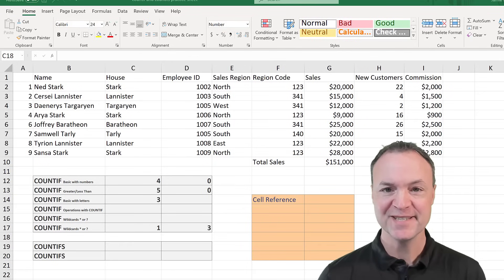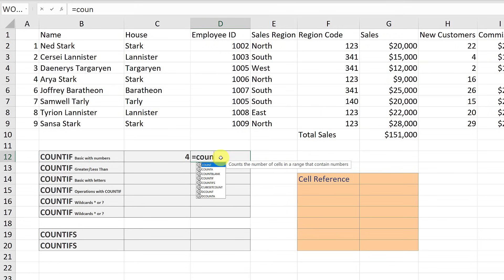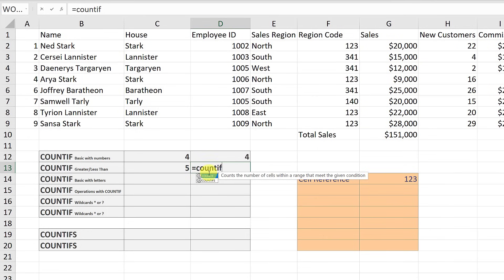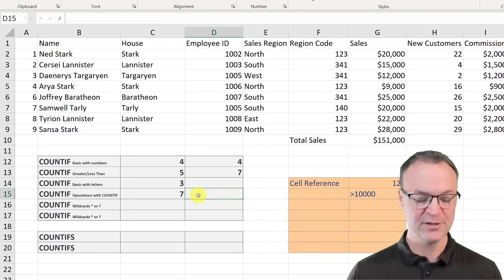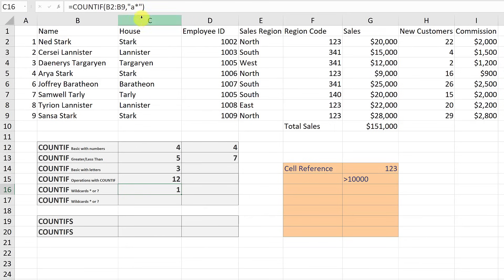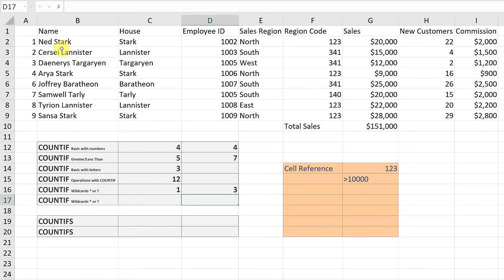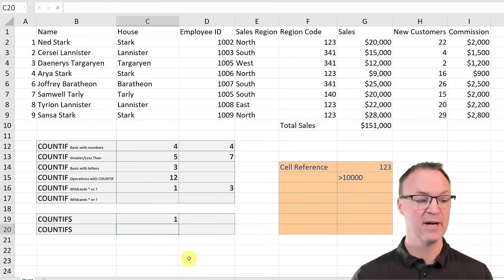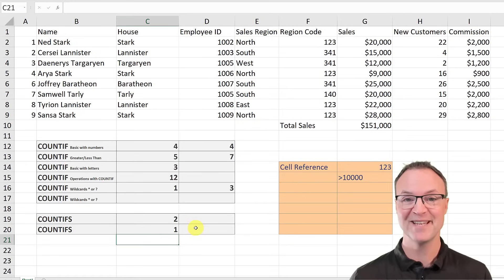How to use COUNTIF and COUNTIFS Function in Microsoft Excel - For Beginners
In this video, I will show you how to use the COUNTIF and COUNTIFS functions to create formulas in Microsoft Excel.  I will demonstrate how to use the COUNTIF with one criterion or COUNTIFS with multiple criteria. Also included in this Excel functions tutorial is how to use wildcards in your formulas.

I'm using Office 365 in my demo.

0:00 Introduction
1:14 COUNTIF Formula with numbers
3:04 COUNTIF with numbers greater than
4:45 COUNTIF with letters or words
5:30 COUNTIF with operations
7:25 COUNTIF with wildcards (asterisk and question mark)
11:00 COUNTIFS multiple criteria